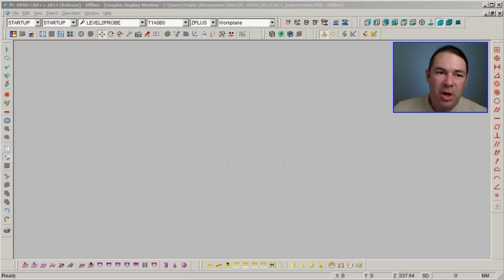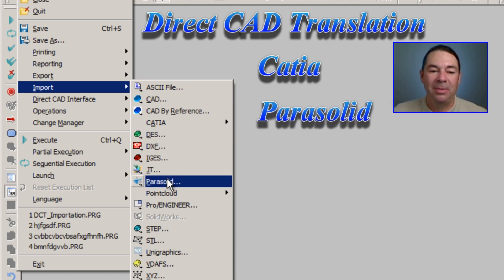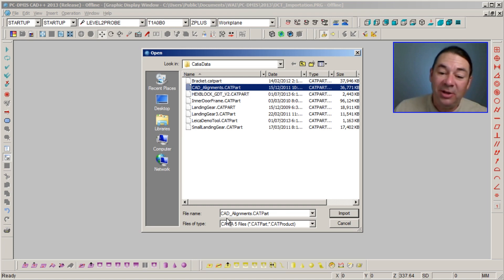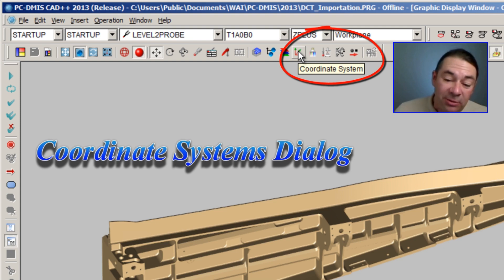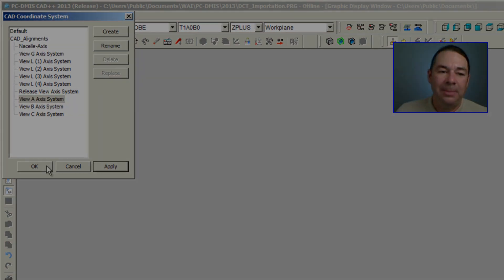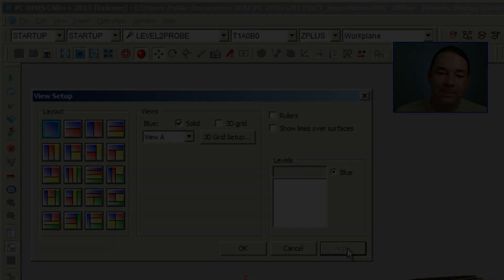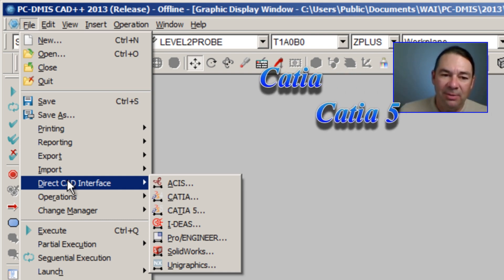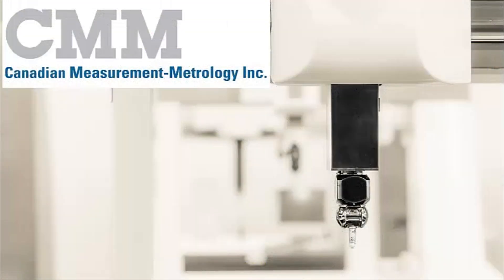PC-DMIS Using Direct CAD Data | CMM Tech Tips - CMMXYZ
This Tech Tip Video from Canadian Measurement - Metrology shows you how to use Direct CAD Translator DCT and Direct CAD Interface DCI available in PC-DMIS. These tools will allow you to import CAD Files in to PC DMIS. These CAD interfaces include CATIA, Parasolid, Pro/Engineer, SolidWorks, Unigraphics,  Ideas and many more.
We also offer a full comprehensive CMM E-Learning package that will allow you to learn PC-DMIS on line

So there's been a number of questions regarding the Direct CAD Translators and direct CAD Interfaces that are available in PC-DMIS and the added capability they give the PC-DMIS programmer. So let's begin by looking at how these functions work. If we're posting in an IGES file, we're simply going to select file - Import, and we can select IGES from the Import menu.
Now there are other CAD model types that you may not have used. For instance, CATIA, Parasolid, Pro/Engineer, Solid/Works, Unigraphics. Let's look at the CATIA interface first. And you'll notice that we have three CATIA interfaces now: CATIA 4, CATIA 5, and the latest version, CATIA 6. If we select CATIA 5, PC-DMIS is going to allow us to read the native CATIA format. PC-DMIS will then translate that data into CAD objects that it can understand. And in addition, PC-DMIS is going to read extra information that is attached to that CATIA model. For instance, we could read in the assembly. We could read in extra alignment information. And we can also read in embedded GD&T information in the form of captures. So we can see this CATIA model that's read in. It's a bracket of some type. But the benefit of using the CATIA model directly is this extra information.
On my toolbar I have an icon that's labeled Coordinate System. And this gives me access to the built-in coordinate systems that are attached to this CATIA model. Let's select the icon and we can see a dialog that appears. And before I begin my programming, what I can do is I can select one of the built-in alignments. And as I select each of these different alignments, PC-DMIS moves the trihedron around to show me the direction of my coordinate system axis and the position of the zero. If I wish to begin programming using the alignment View A Axis System, I can select that alignment, hit apply, and we can now see that the trihedron has been migrated to the lower left-hand corner of my part.
The other thing that I have access to is built in views that come along with this CAD model. If I select the view setup icon on the left-hand side of my graphics modes toolbar, you'll find these views by selecting the pull down in the dialog and then scrolling down to the appropriate saved view. I'm going to select View A and select Apply. PC-DMIS now displays the model using that saved View A. And this is just some of the information that can be attached to this model.
Let's bring in another model that has GD&T information embedded. Now, the other method for getting our CATIA model into PC-DMIS is using something called the Direct CAD Interface. And we're going to find that right under the Import Option under File. You'll notice that there are direct CAD interfaces for a number of products. CATIA, CATIA 5, Ideas, Pro/Engineer, SolidWorks, and Unigraphics. And the way these interfaces work is they run the particular CAD software in the background. And it's the CAD software that's providing the CAD objects directly to PC-DMIS. So this means that there's no translation involved and no possible source of error resulting from that translation. So let's select the direct CAD interface for CATIA 5, and we'll select one of our models.